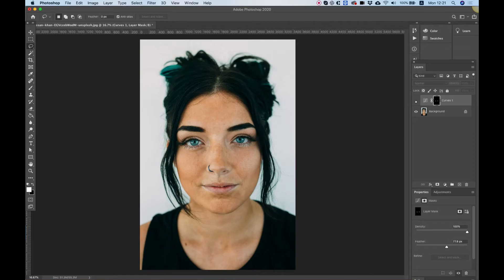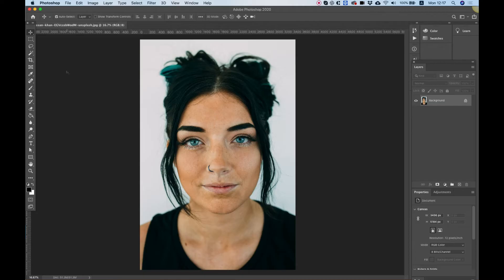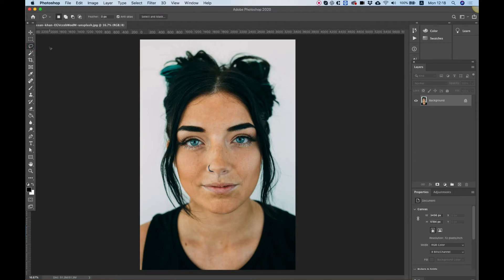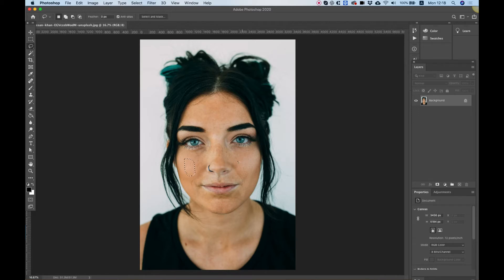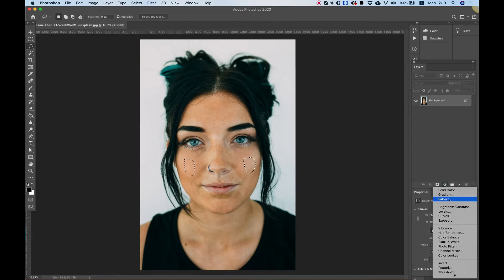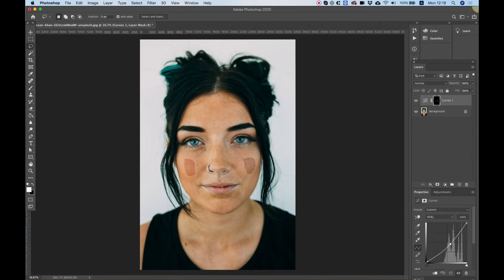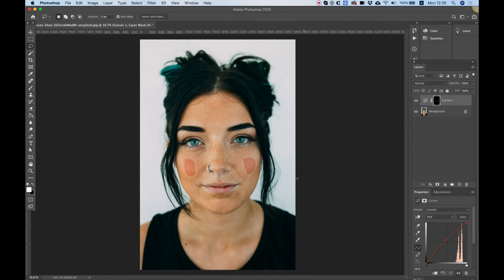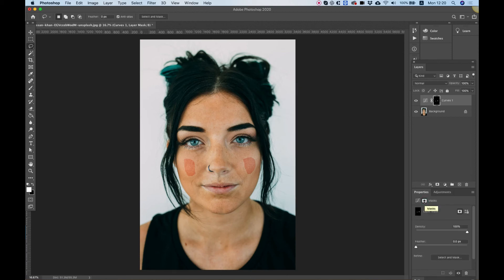Add Blush to Face in Photoshop - Full Tutorial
In this video i will show you how to add blush to a face in a very simple technique using Adobe Photoshop.